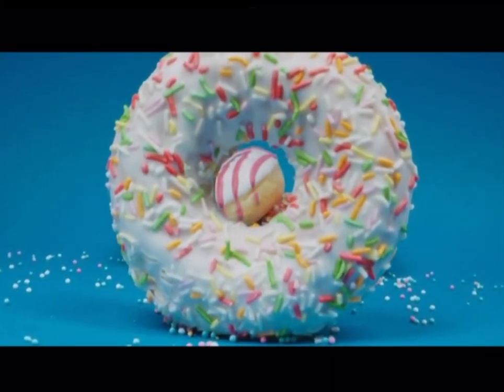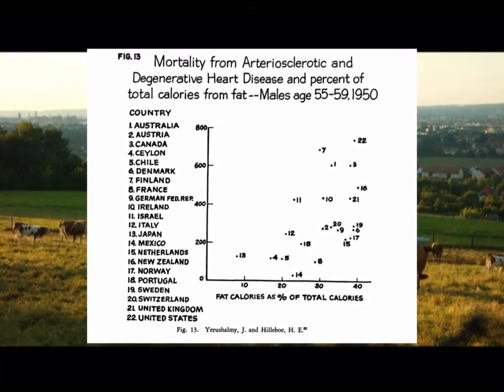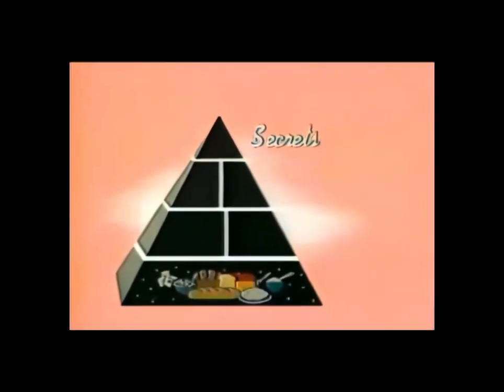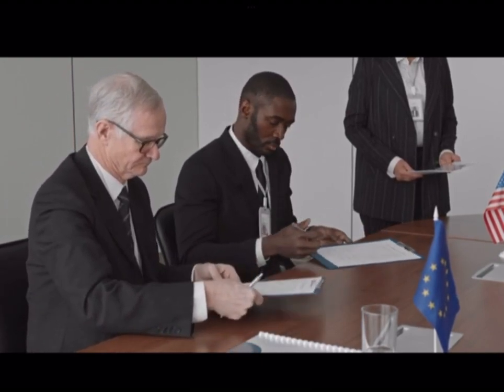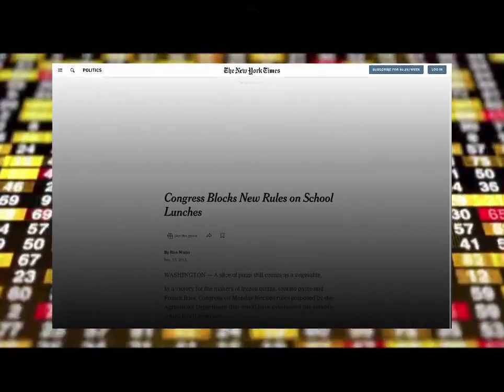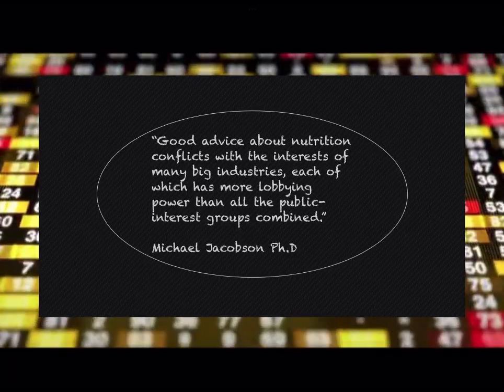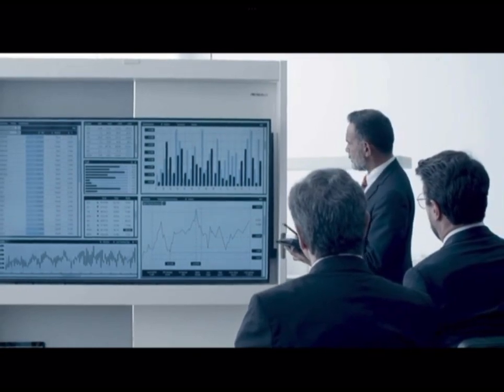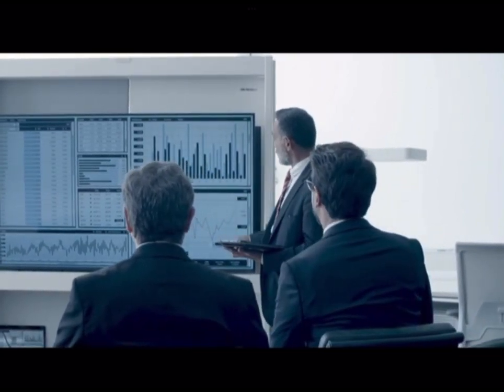Your Dr didn’t know about this - (oxalates and food politics)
In this video, we'll be discussing a potential cause behind your digestive issues: oxalates. We'll cover the role of oxalates in gut health and how they might be contributing to symptoms like bloating, gas, constipation, and abdominal pain. We'll also discuss why conventional medicine has limited knowledge about this topic and provide a basic diet guideline to get you started on reducing your oxalate intake. Additionally, we'll delve into the history and politics behind our beliefs about food and how the demonization of fat in the 1960s led to an increase in sugar consumption and a rise in obesity. Join us as we uncover the hidden cause behind your digestive problems and learn more about the role of oxalates in your health.

File:Eisenhower video montage.ogv

Tuktu documentary series national film board of Canada
DIRECTOR: Laurence Hyde
EDITING: Laurence Hyde
Star: tommy tweed

Food Pyramid
Description: The original food pyramid from the USDA.

Congress Blocks New Rules on School Lunches.

Please note that the information provided in this video is for educational and informational purposes only and is not intended as a substitute for professional medical advice, diagnosis, or treatment. Always seek the advice of your physician or other qualified healthcare provider with any questions you may have regarding a medical condition. The information presented in this video may not be suitable for everyone and should not be used as a sole source of information on oxalates and their effects on health. Also, the video is based on the knowledge cut off from 2021, and the information might have changed.